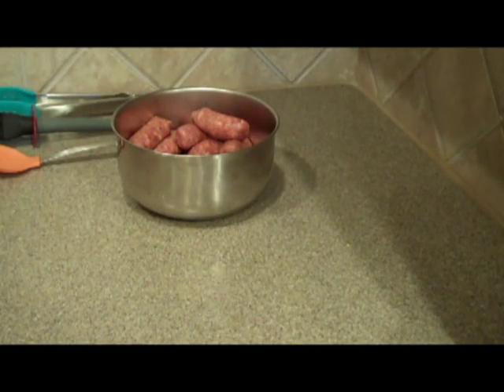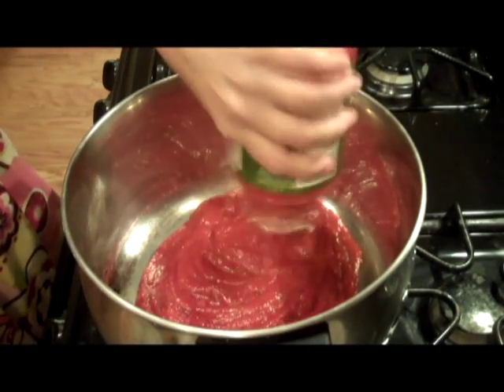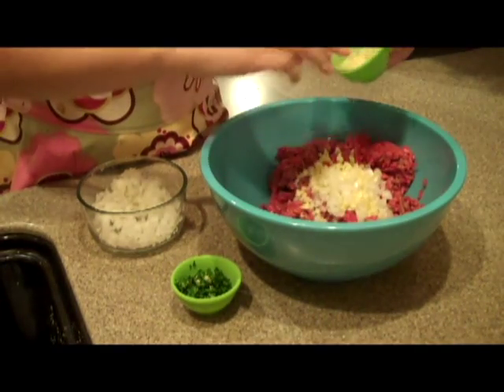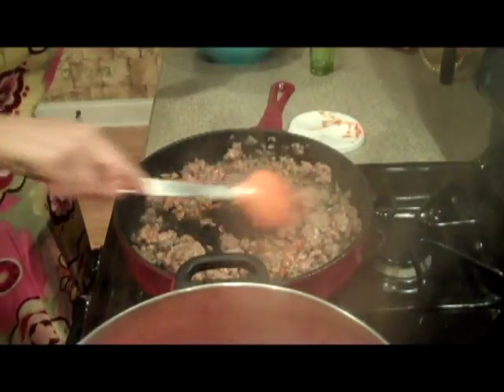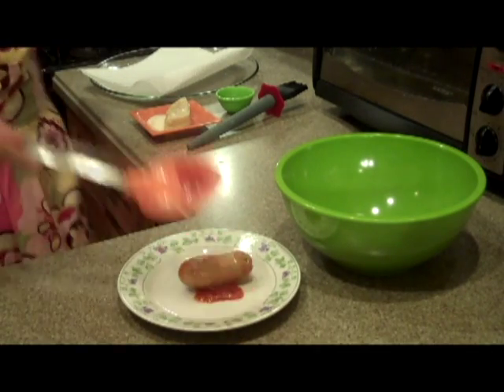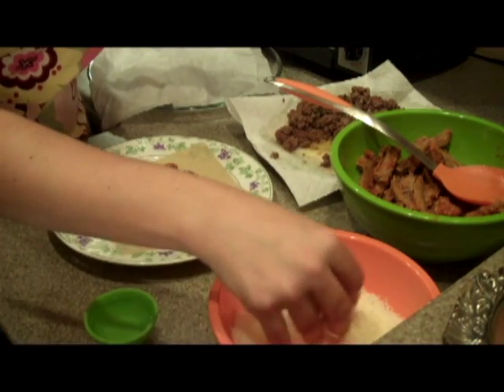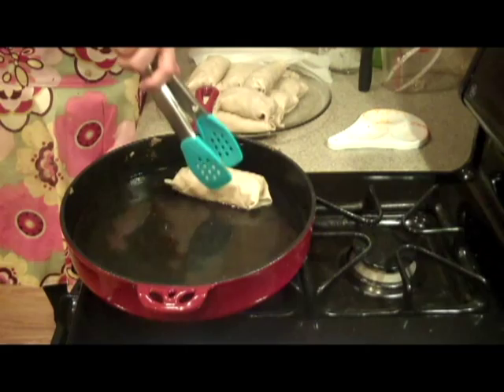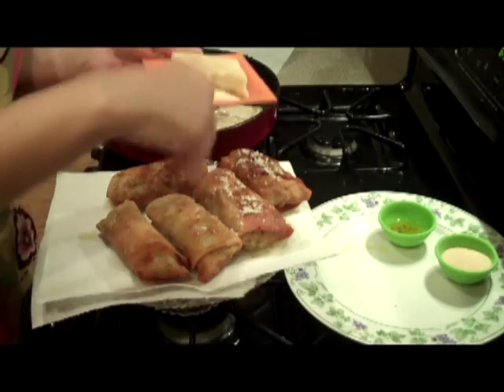How to make Italian egg rolls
A step-by-step cooking video commissioned by Newman's Own, using their Roasted Garlic pasta sauce in Knuckle Salad's Italian egg roll recipe.